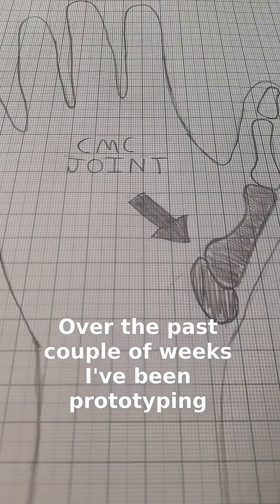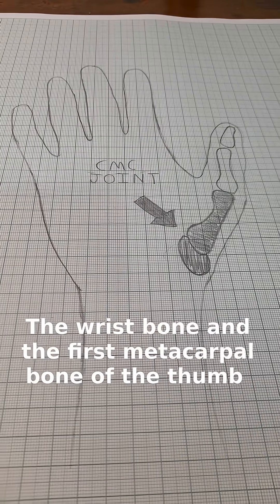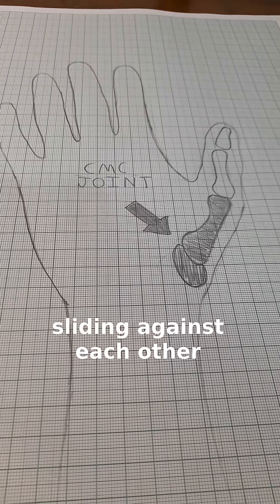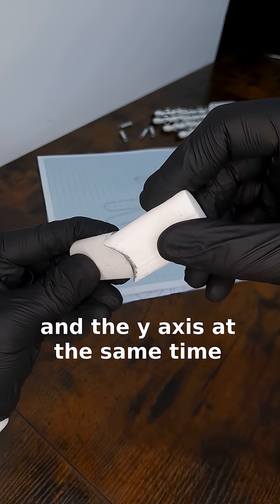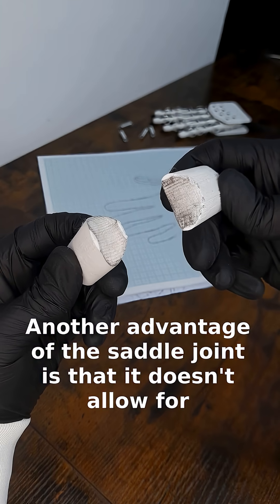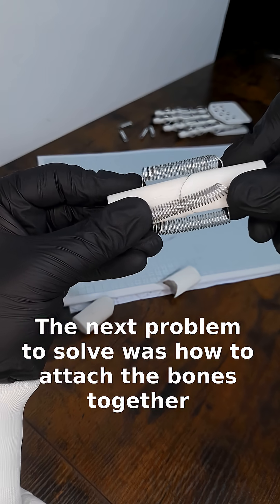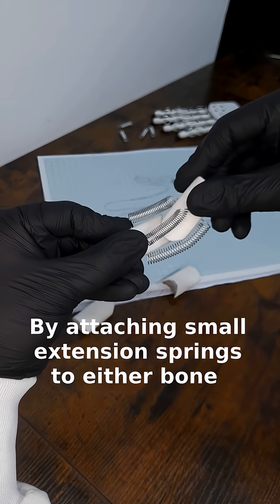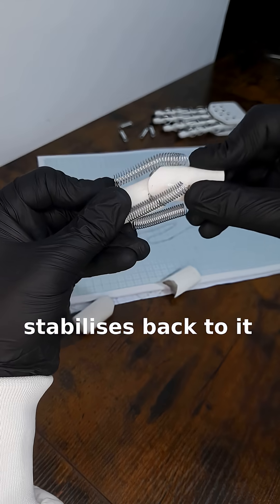Nova The Wild Dog Synth: Thumb Joint V1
This is another update on the progress of Project Nova, my anthro wild dog synth. I've been working on this project for some months now and can finally show something tangible.

Right now I have two parts of the project running in parallel: the head and the hands. Both designs are based on the anatomy of living creatures to provide realistic movement and dexterity. Most parts of the designs so far have been made using my 3D printer. However, the central frame for the arms and torso will be made from steel and aluminium.

Over the following weeks and assuming I don't find any disastrous design problems, I'll post more videos to give progress updates on the head and hands.